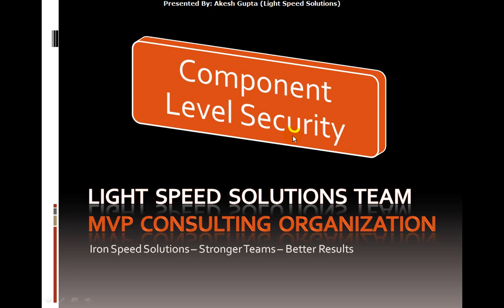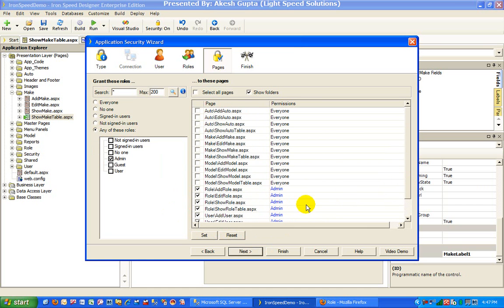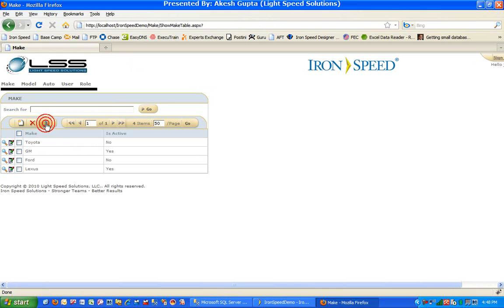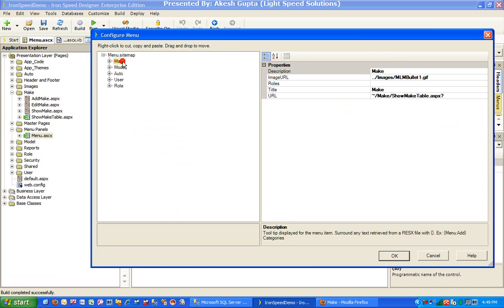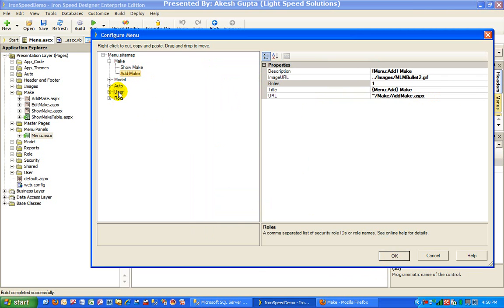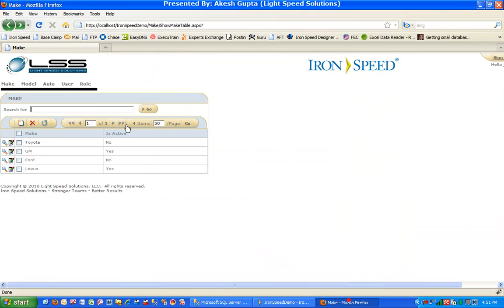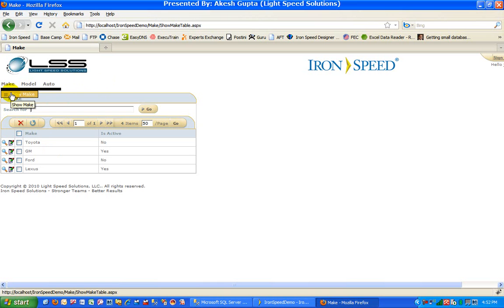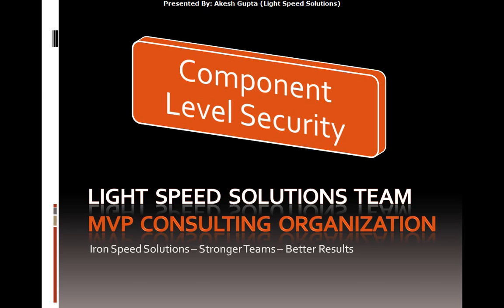Component Level Security - Iron Speed Designer V7.0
In this video, Akesh Gupta of Light Speed Solutions applies component level security in Iron Speed Designer. First, he opens an application to use as his example. Next, he uses the Iron Speed Designer Security Wizard to add component level security.